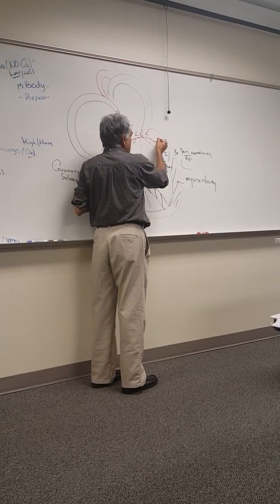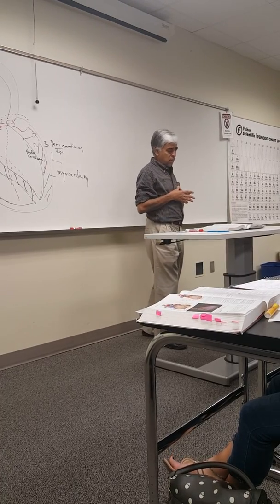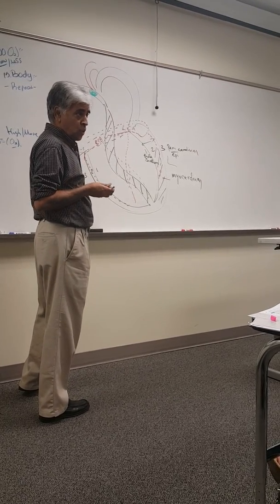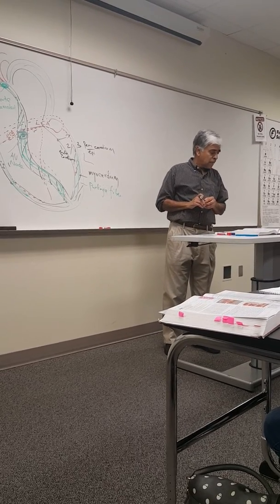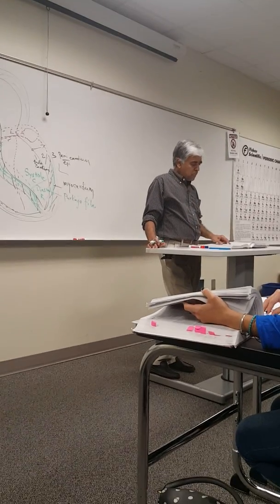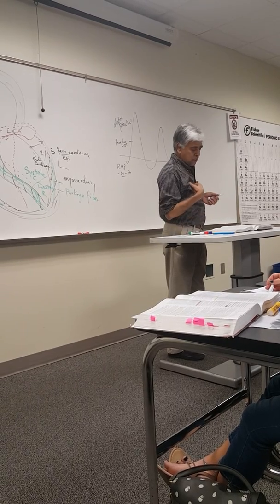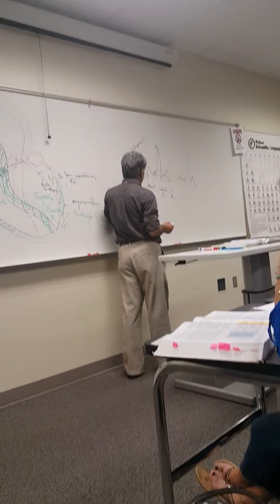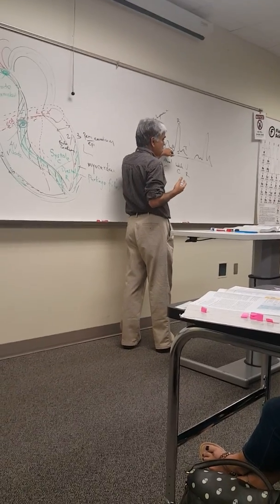The heart 2